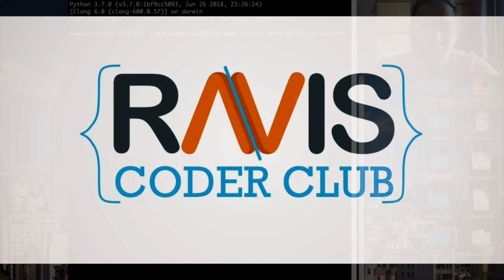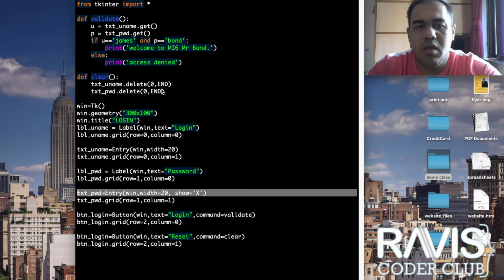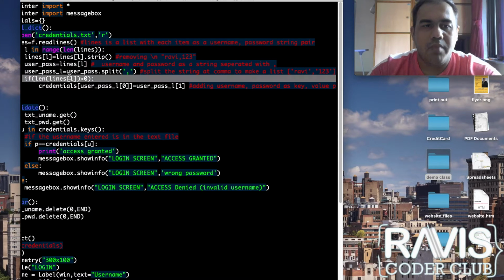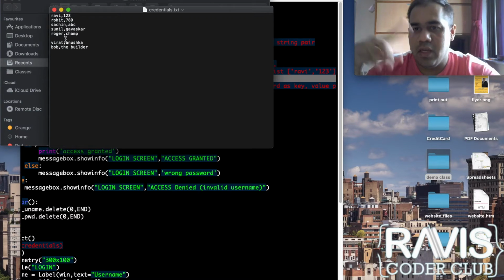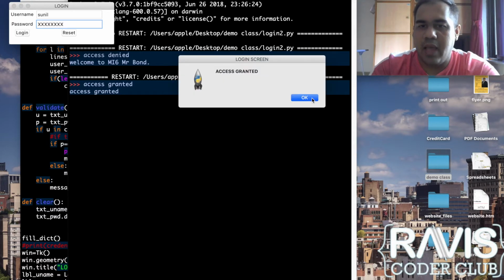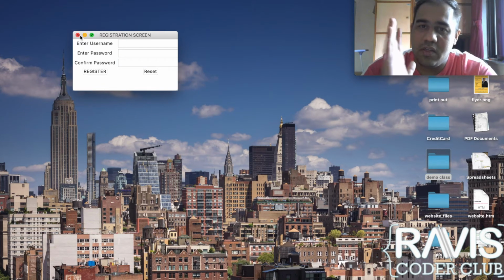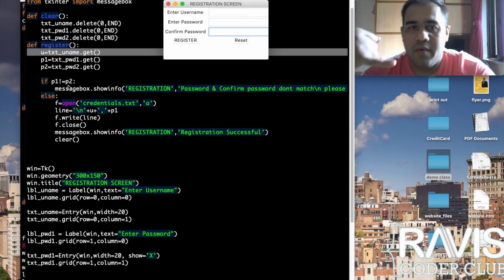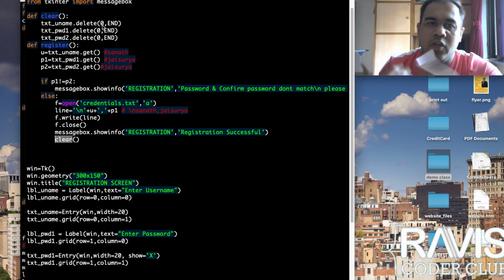GUI Using Python part 2 - with file handling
Video Tutorial on GUI in Python using File Handling.

In this video you will learn to connect the Python UI code that you learnt to make with the tkinter module with the text files.
Learn to create a Login and registration screen that stores user details in  a text file and each time you try to login, tries to verify the details from the text file.
This is how real systems work, they would connect to the data base for storage and verification of information as opposed to simple text files.
I hope you like this video. If you have any questions, please ask in the comments.